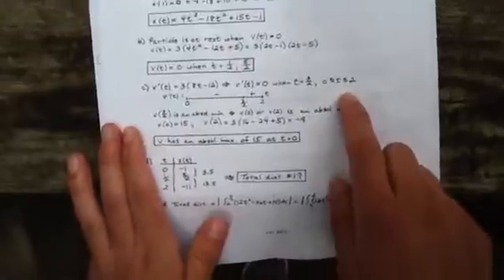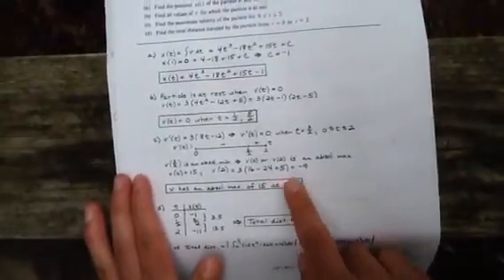Chandlers BC Calc Problems